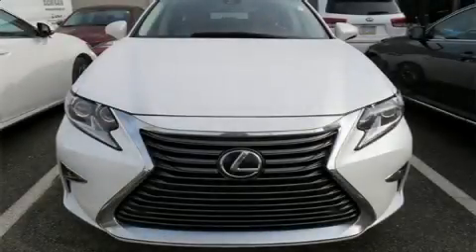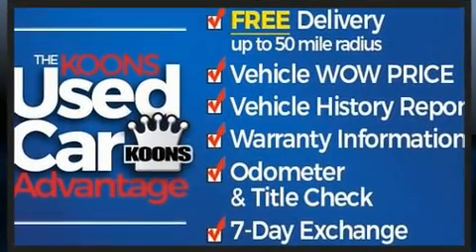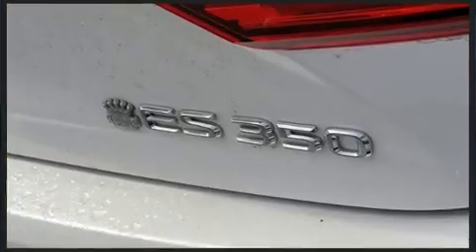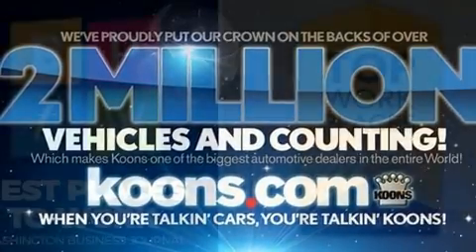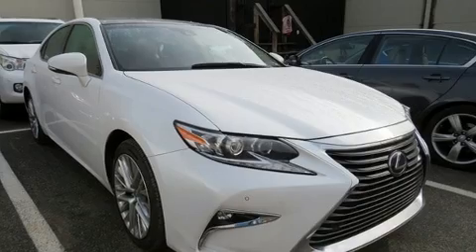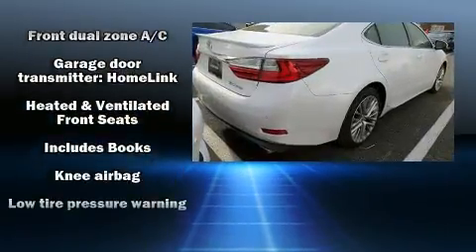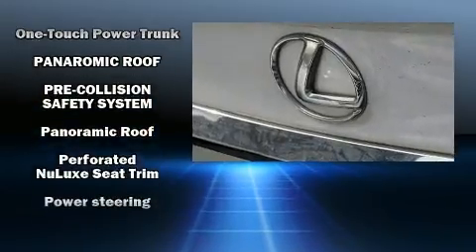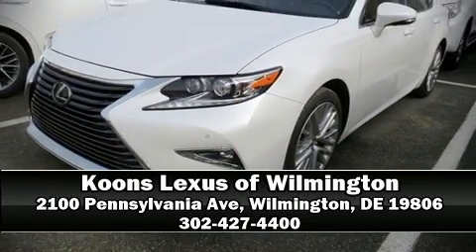2016 Lexus ES 350 LUXURY in Wilmington, DE 19806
Get excited about the 2016 Lexus ES 350. This 4 door, 5 passenger sedan still has fewer than 40,000 miles! Under the hood you'll find a 6 cylinder engine with more than 250 horsepower, providing a spirited, yet composed ride and drive. All of the premium features expected of a Lexus are offered, including: 1-touch window functionality, variably intermittent wipers, a built-in garage door transmitter, fully automatic headlights, telescoping steering wheel, power windows, and power seats. For drivers who enjoy the natural environment, a power moon roof allows an infusion of fresh air. Lexus ensures the safety and security of its passengers with equipment such as: dual front impact airbags, front and rear side impact airbags, traction control, brake assist, anti-whiplash front head restraints, ignition disabling, an emergency communication system, and 4 wheel disc brakes with ABS. With electronic stability control supplementing mechanical systems, you'll maintain precise command of the roadway. It also arrives with a Carfax history report, providing you peace of mind with detailed information. Our team is professional, and we offer a no-pressure environment. We'd be happy to answer any questions that you may have. We are here to help you.